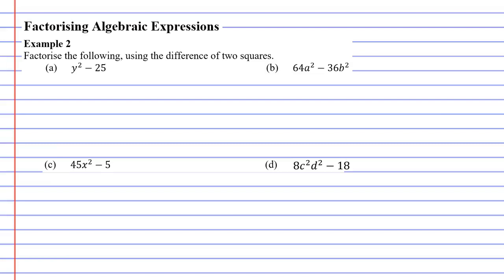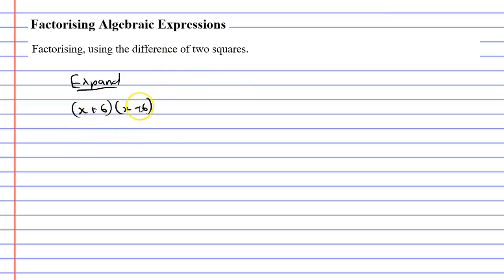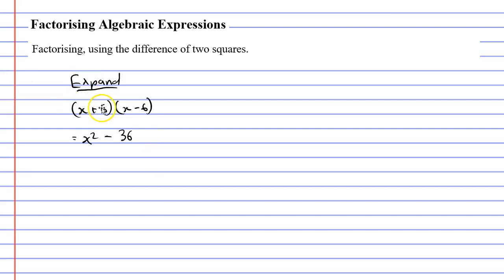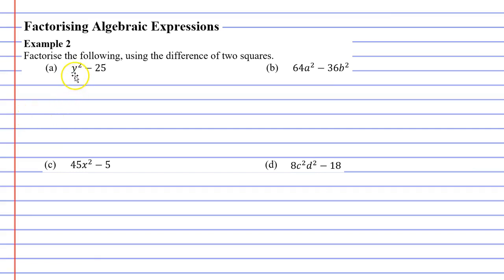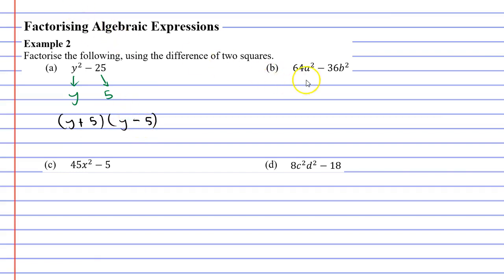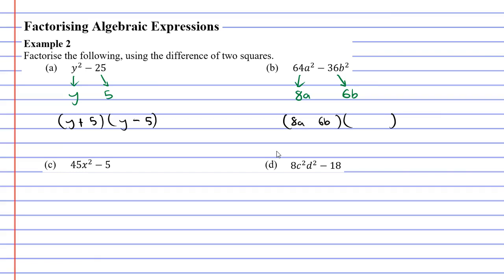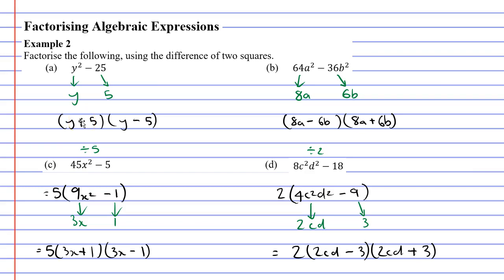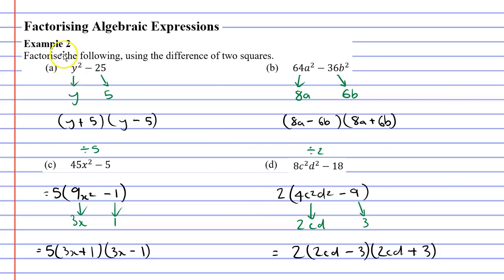1C Factorising Algebraic Expressions (2 of 5)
In this video we learn how to factorise expressions involving the difference of two squares.